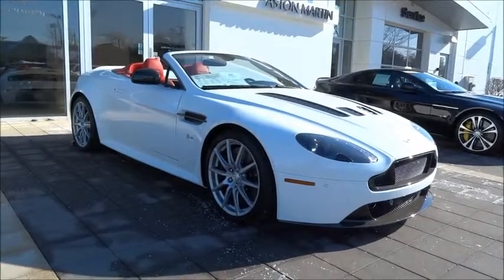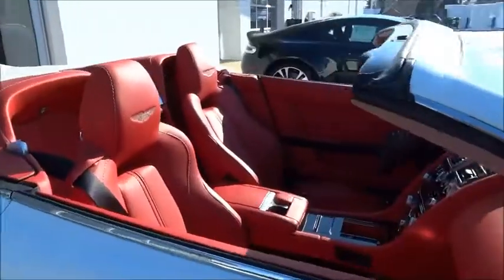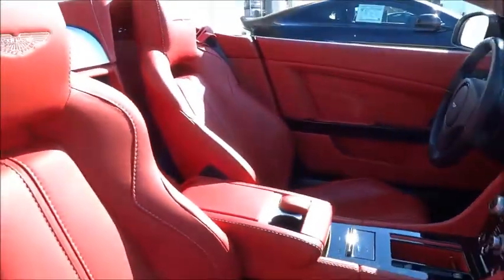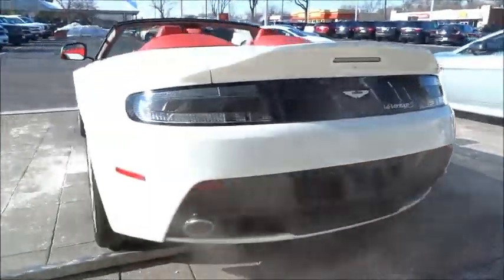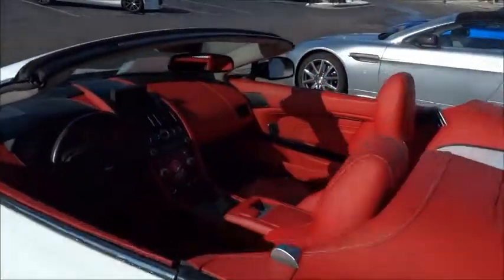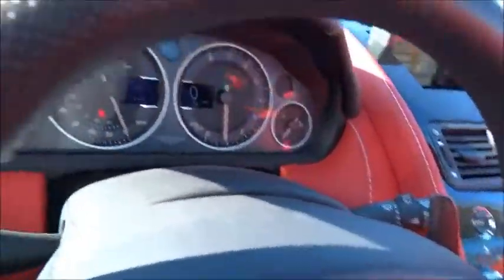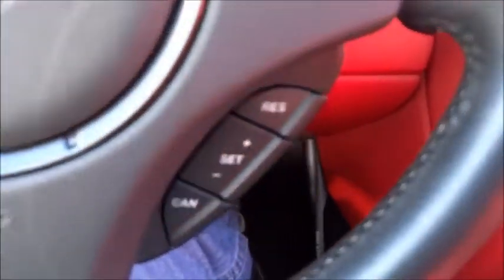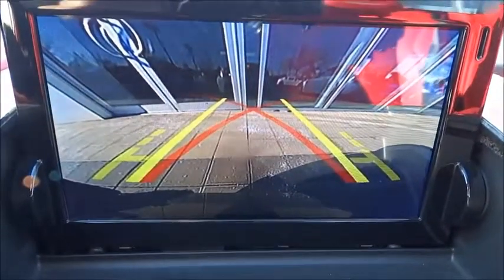2015 Aston Martin V12 Vantage Oak Brook, Downers Grove, Naperville, Hinsdale, Bolingbrook, IL P740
2015 Aston Martin V12 Vantage
Napleton Aston Martin: Servicing Oak Brook, Illinois near Downers Grove, Naperville, Hinsdale, and Bolingbrook, IL.
2015 Aston Martin V12 Vantage  - Stock#: P740 - VIN#: SCFEKBFR0FGS21858

Napleton Aston Martin
217 Ogden Avenue

MSRP $231,118.00 Always Priced Below Average Market Price!. Spicy Red w/Full-Grain Luxmill Leather or Full-Grain Semi-Aniline Leather or Alcantara and Bang & Olufsen 1000W BeoSound Audio System. Napleton Aston Martin has been Serving all of Chicago, Orland Park, Oak Brook, Naperville, Hinsdale, Lombard, Lisle, Bollingbrook, Joliet and Oak Park for over 30 years, There are used cars, and then there are cars like this well-taken care of 2015 Aston Martin V12 Vantage. This luxury vehicle has it all, from a posh interior to a wealth of terrific amenities. If you want a creampuff with style, this is it. It is nicely equipped with features such as Always Priced Below Average Market Price!, Bang & Olufsen 1000W BeoSound Audio System, and Spicy Red w/Full-Grain Luxmill Leather or Full-Grain Semi-Aniline Leather or Alcantara. This great Aston Martin is one of the most sought after used vehicles on the market because it NEVER lets owners down.